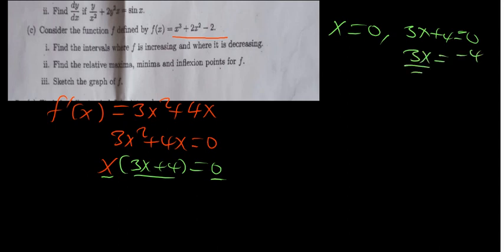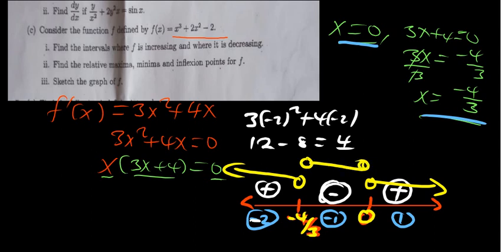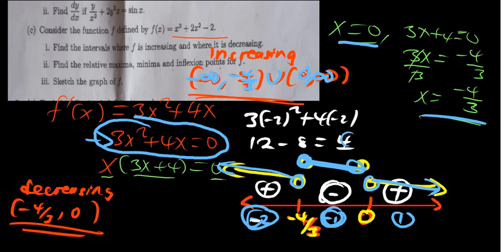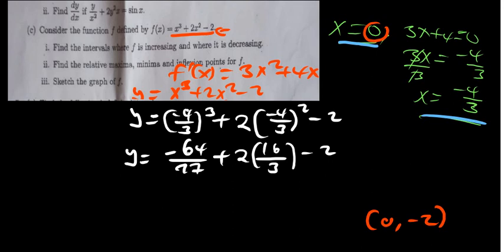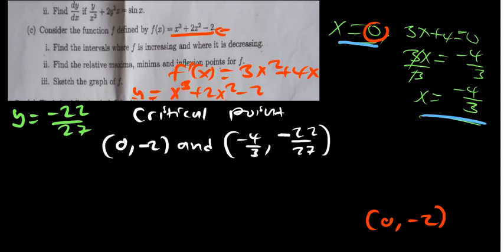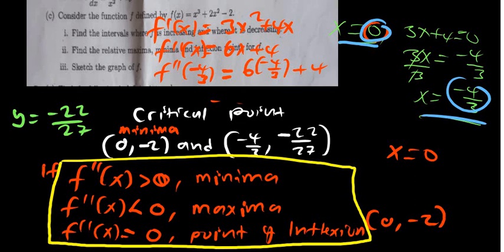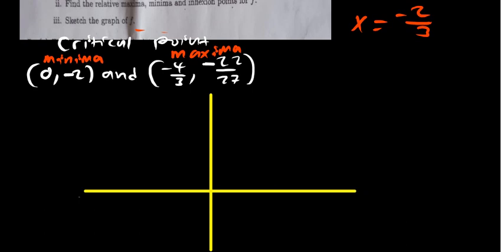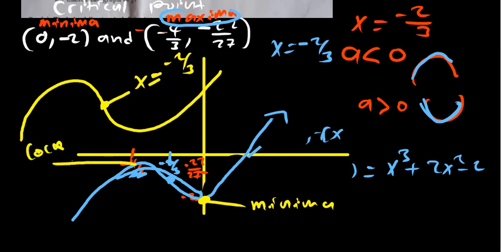Math Exam Preparations part 1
In this video we go over Math exam preparation 2023, we will review the past papers questions for first year math in college.